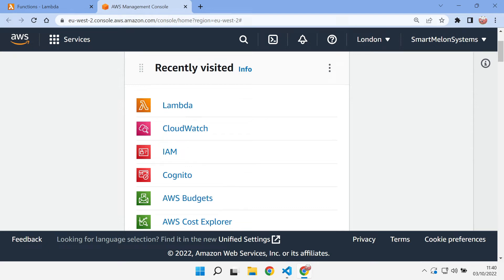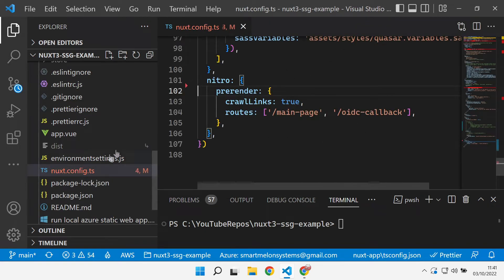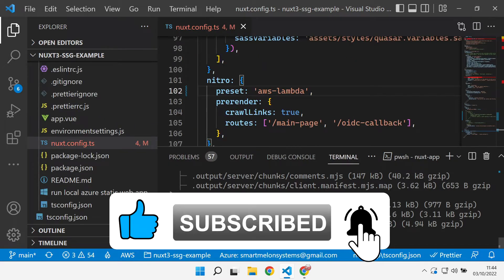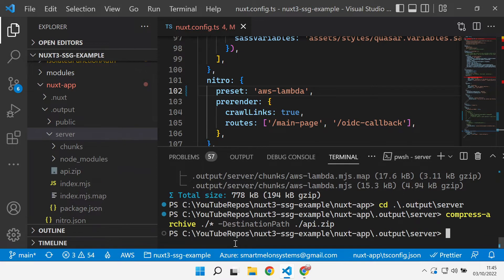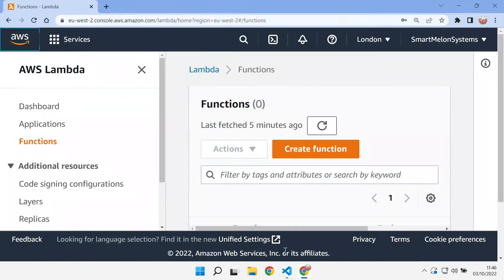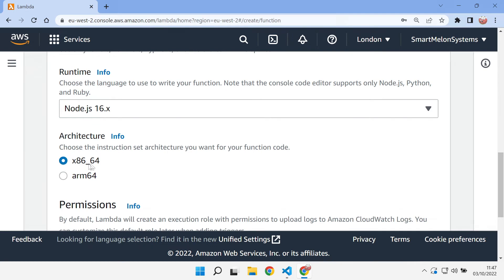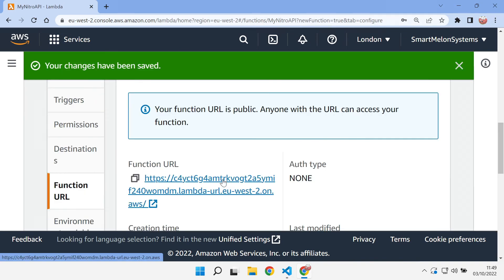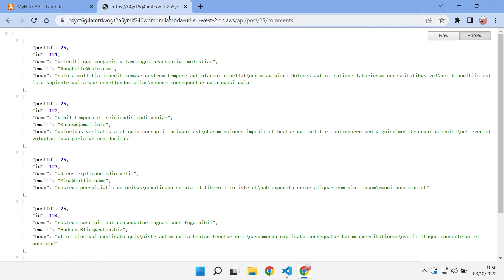Nitro to AWS - quickest way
Get your Nuxt Nitro server based backend running on AWS. Simple steps.

⌚ Timestamps
00:00:00 Start
00:00:42 Build for AWS
00:02:03 Create Archive
00:03:21 Create AWS Lambda
00:05:03 Demo